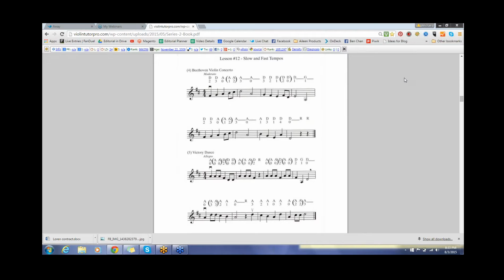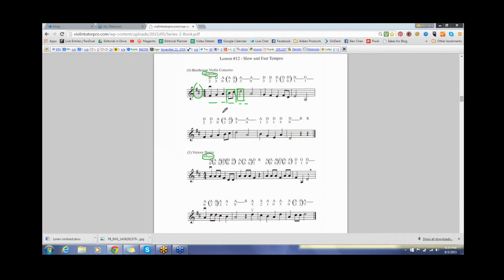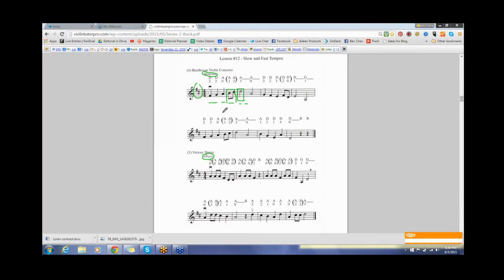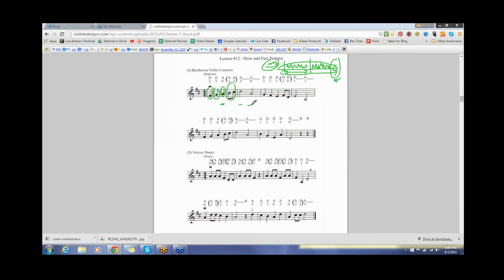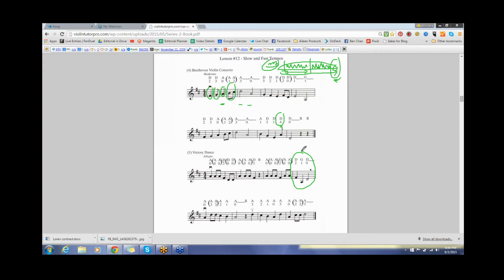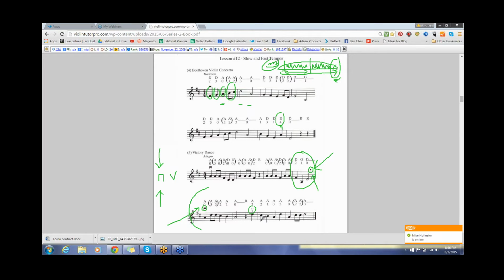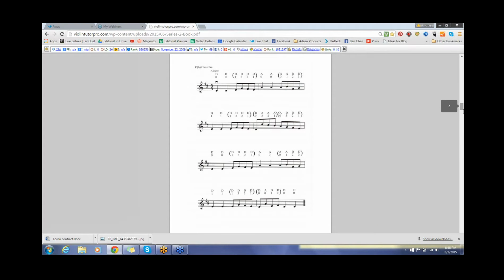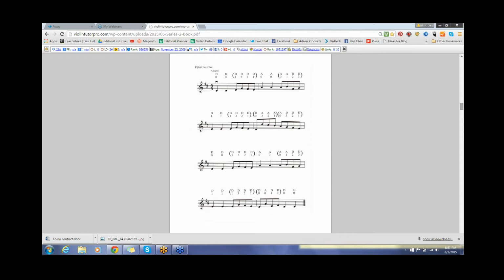Learn the Can-Can - 3-12 Months Experience Webinar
Helpful Articles:
Complete Guide to Starting Violin:
goo.gl/mK9WNb

Complete Vibrato Guide:
goo.gl/8XptMs

Learn how to play the can-can on the violin. This class is targeted at beginner violin players.